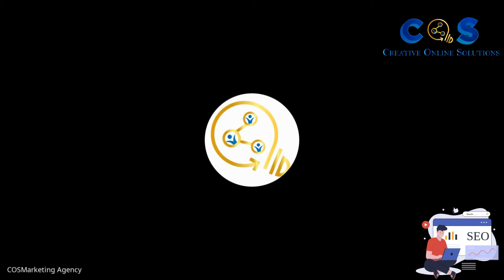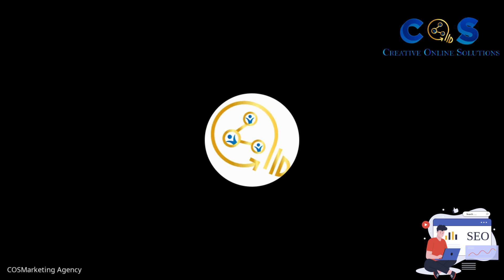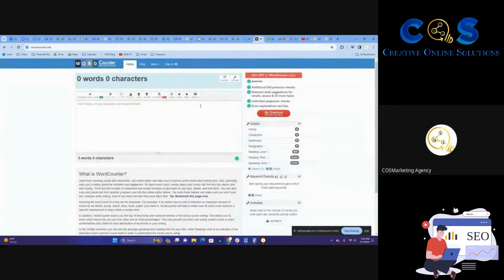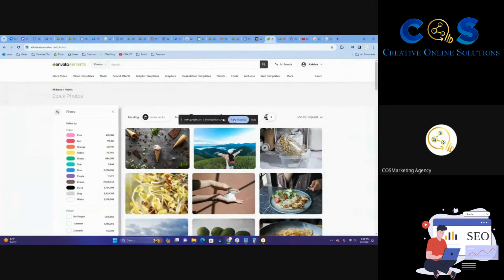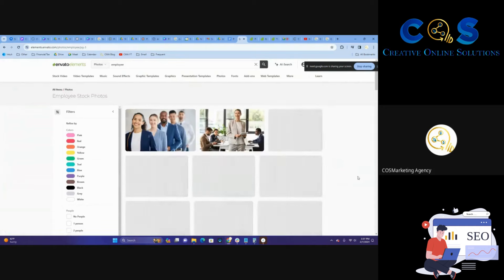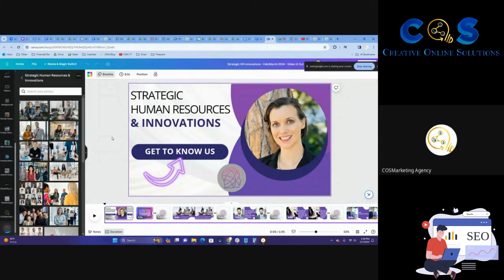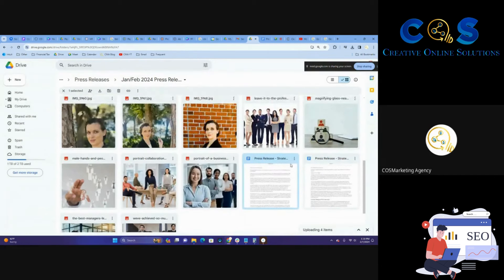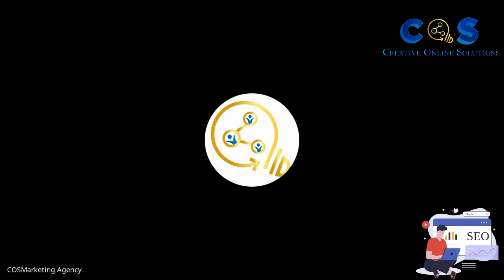Press Release Copywriting | Free Master Class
Press releases are quickly becoming essential to online ranking. This tutorial master class is 100% free and goes into how to write a press release and proofread it. Press releases align you with huge news organizations and give your company credibility. Grow your brand by adding to its online reputation and "juice up" your search ranking with press releases!

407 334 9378 (Cell or Text)